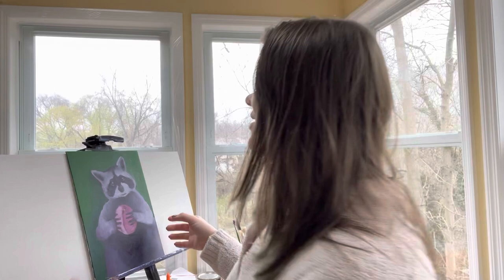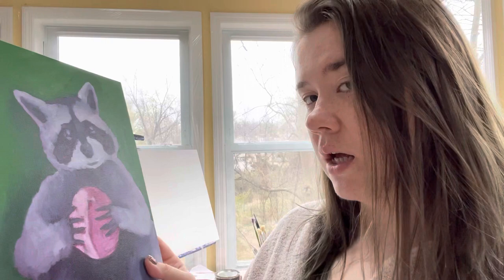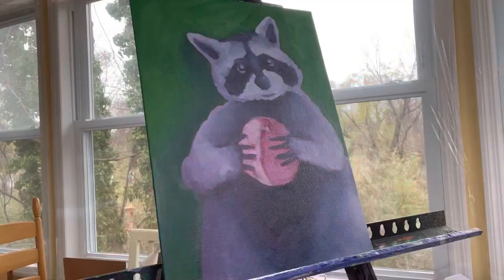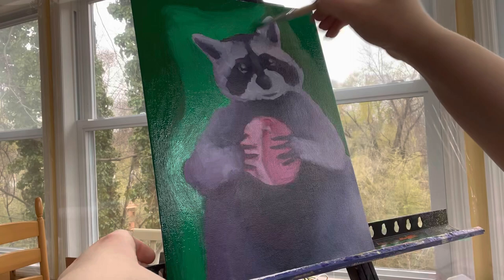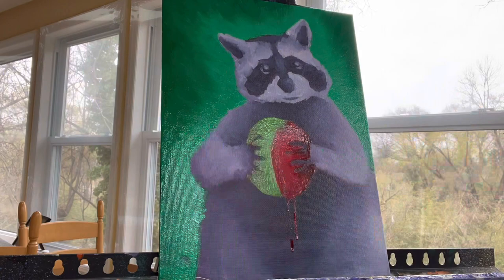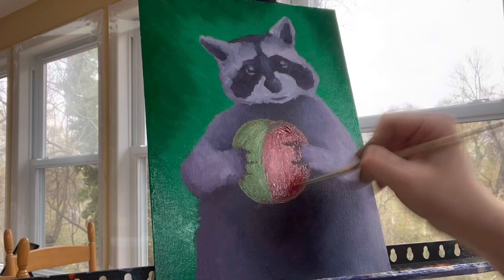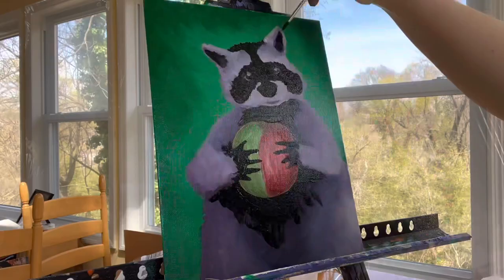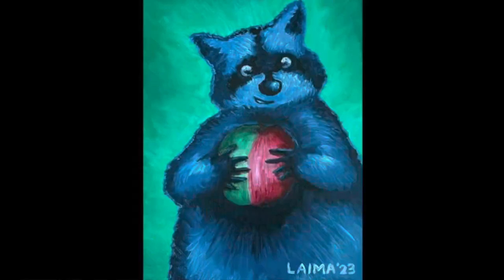Oil Painting Time Lapse "Raccoon's Treasure"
Found an old painting I hadn't finished yet and decided to work on it. Enjoy this fun time lapse :)